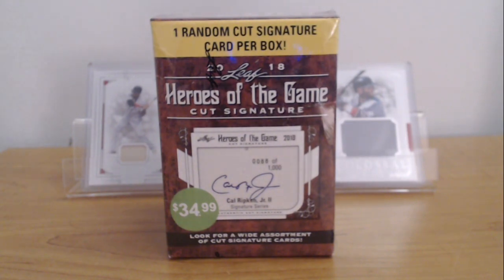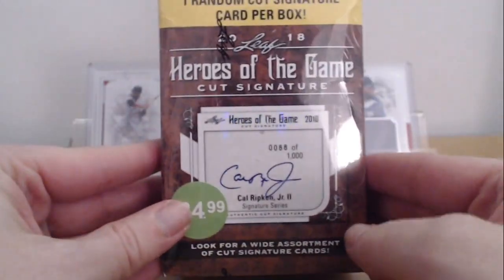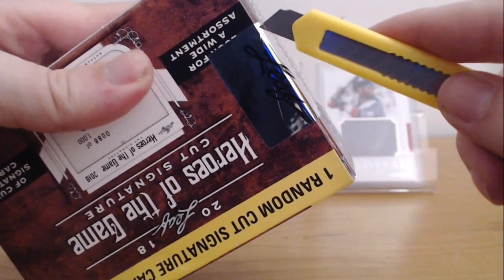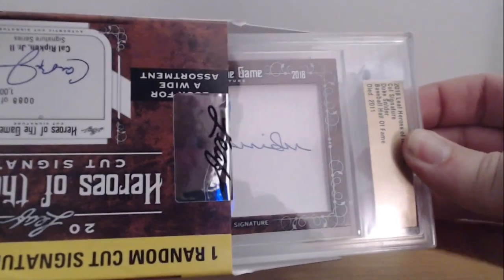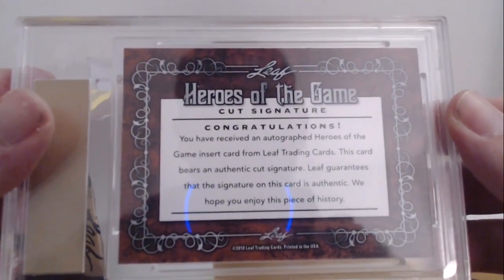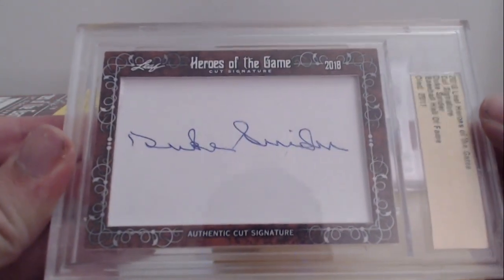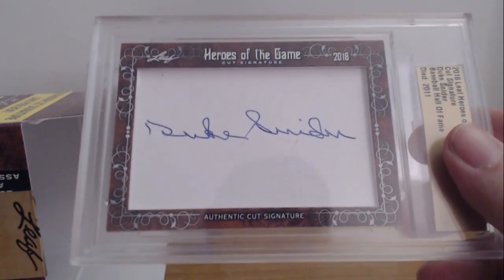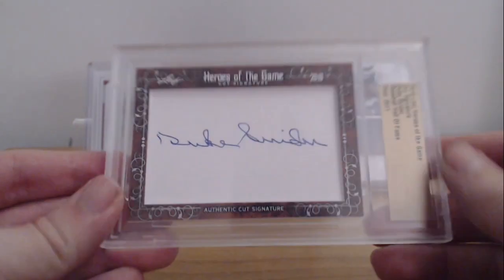HOF AUTO!! 2018 LEAF HEROES OF THE GAME CUT AUTO